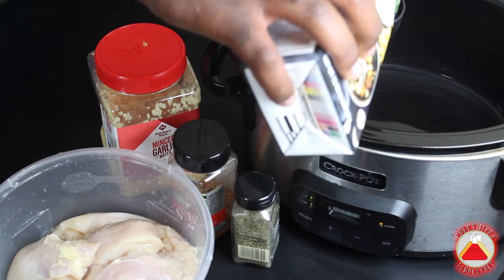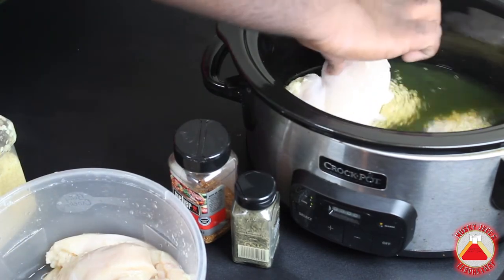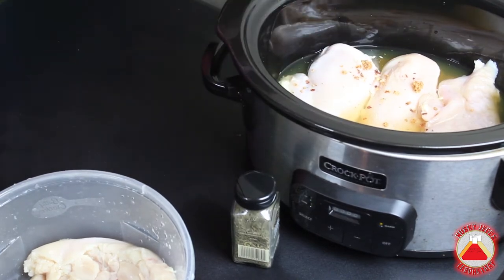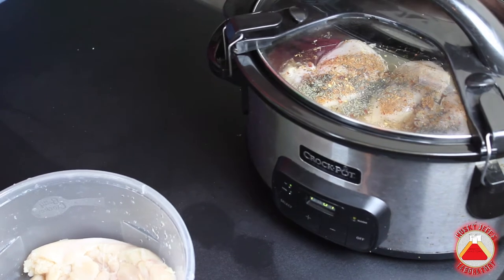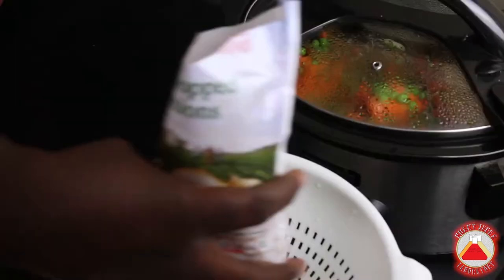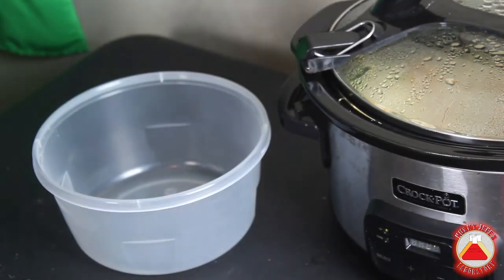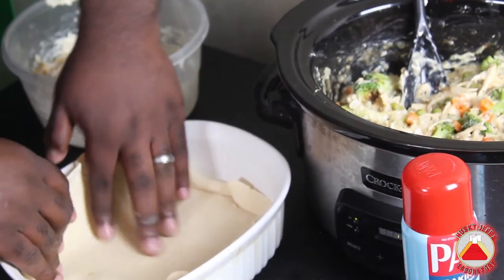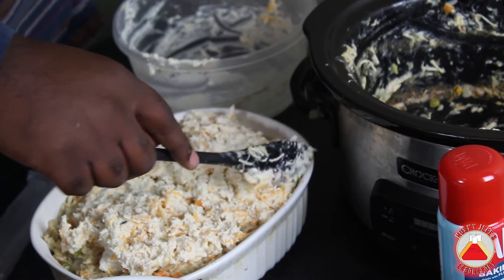Quick and Simple: Husky Chicken Pot Pie (Remix Recipe)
Well, Well, Well, it seems as if somebody had a little help with an experiment in the Laboratory.

A friend told me that this recipe for a chicken pot pie is a must, but of course, I had to put my own touches on it.

Here are the ingredients you need:
Chicken breast
Garlic
Vegetable Stock
Thyme
Peas and Carrots
Onions
Gravy Mix
Cheddar Bay Biscuits
Pastry Dough
Broccoli
Kickin' Chicken Seasoning

It takes a while to properly shred the chicken in the crockpot, so if you have diced chicken already, then you can cut off some more time in prep. This was bangin'. You have to go make this.